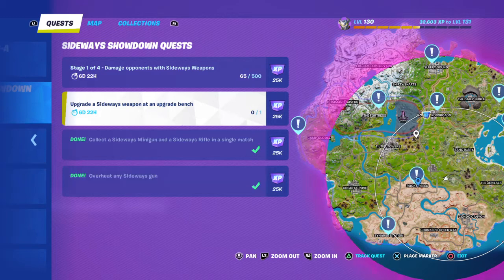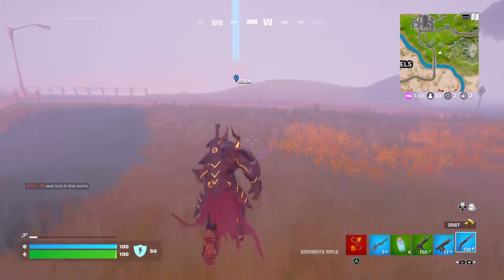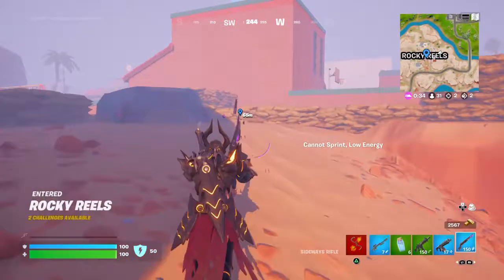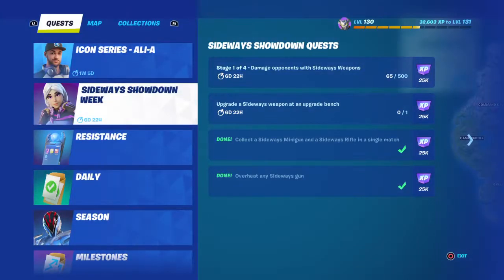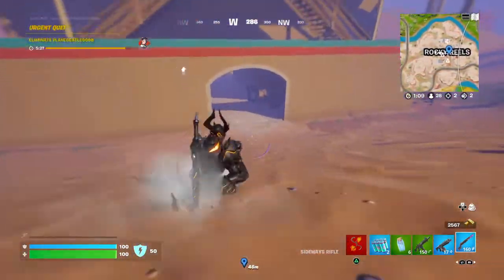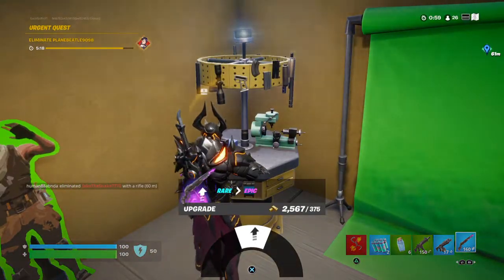*Upgrade A Sideways Weapon At An Upgrade Bench* EASY GUIDE (Sideways Showdown Quests)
Hope you all enjoyed the vwideo if this video helped you in any way be sure to drop a like and subscribe for more content its all free and really helps the channel grow as I've lost my partnership so i need your help to get it back until next time peace out GUCCI GANG